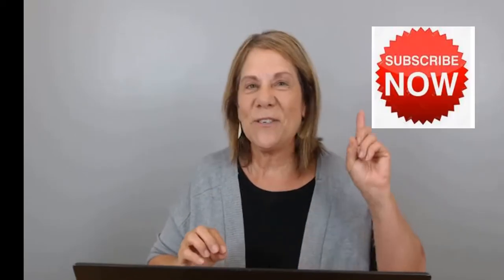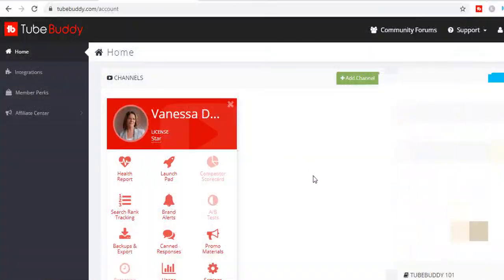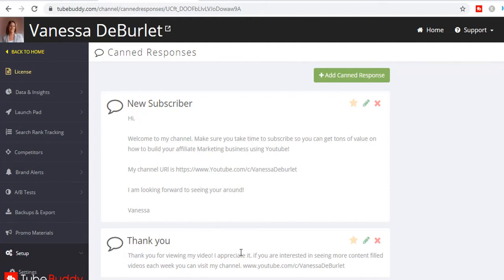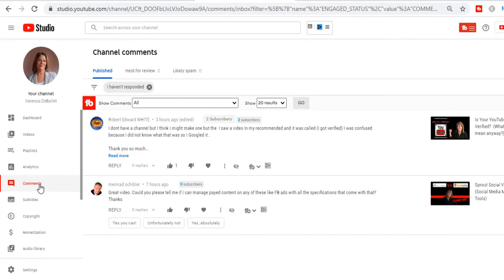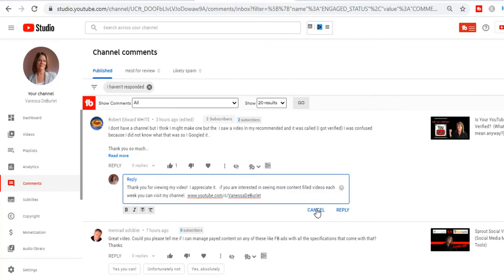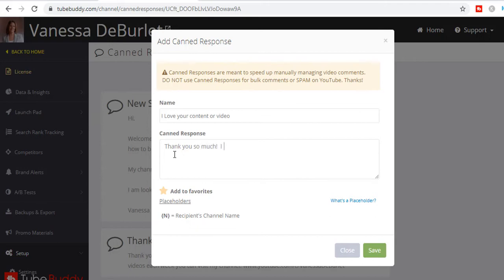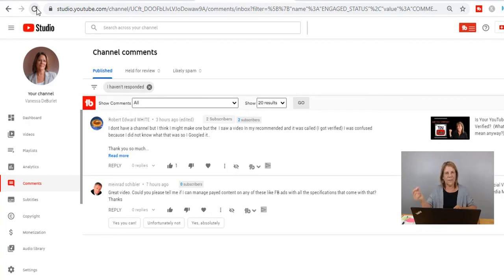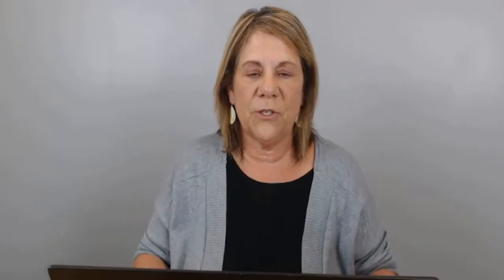How to Reply to YouTube Comments FAST! | New YouTuber Tips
How to reply to YouTube comments FAST!
YEAH! You are starting to get comments on your videos!  Wouldn't it be great to have a system in place to answer those YouTube comments FAST with canned responses that YOU get to create?

In this video I show you exactly how to do this.  A perfect video with new YouTuber tips!

But what about content you say?  How do I come up with good “stuff” to share?  Will anybody even watch my videos?  Feed them and They will Come!

COACHING:
Are you feeling stuck on YouTube and you don’t know why?  We are accepting applications for 1:1 Coaching.  Space is Limited.